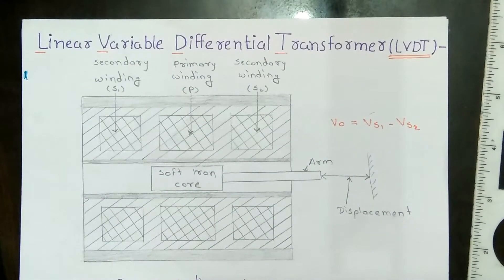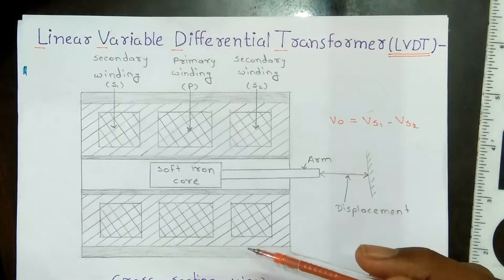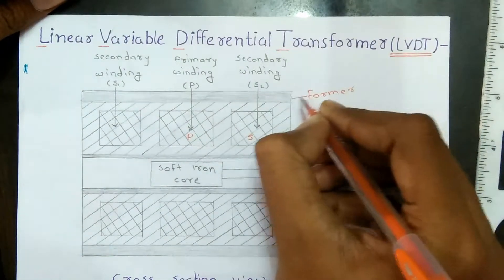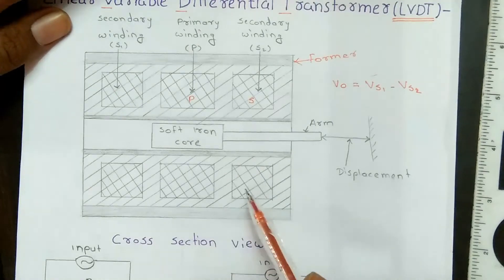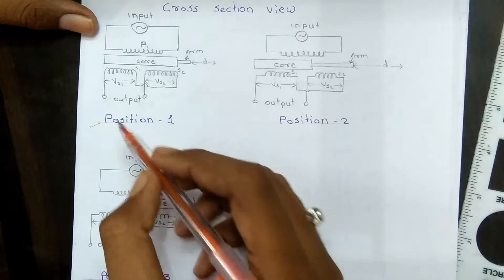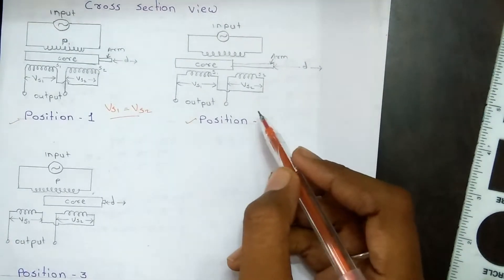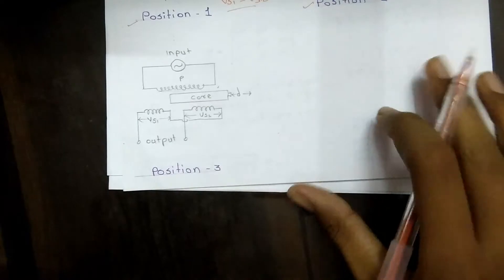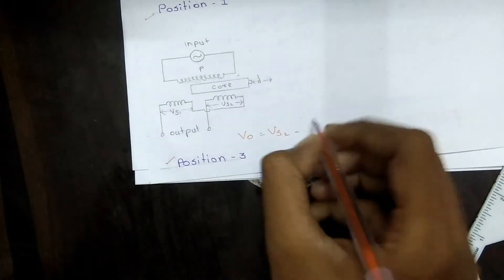Linear Variable Differential Transformer (LVDT)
Hi friends..In this tutorial I was explained about the Linear Variable Differential Transformer that is LVDT in a simple way...

You can also see my another videos -